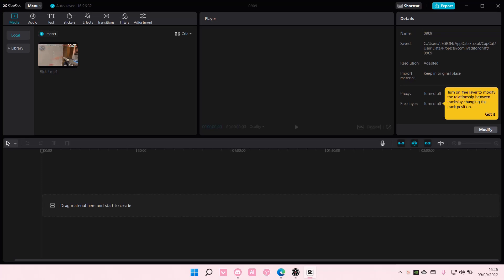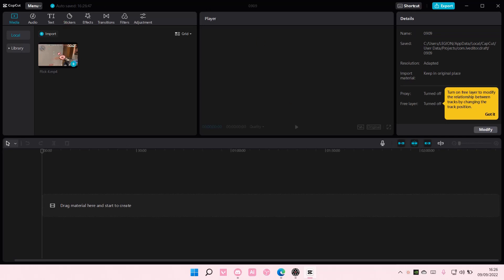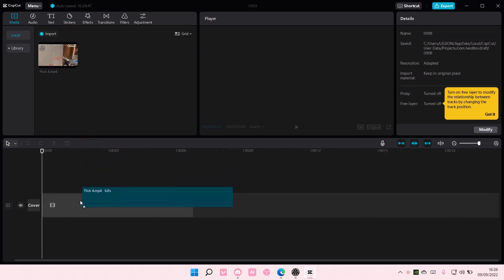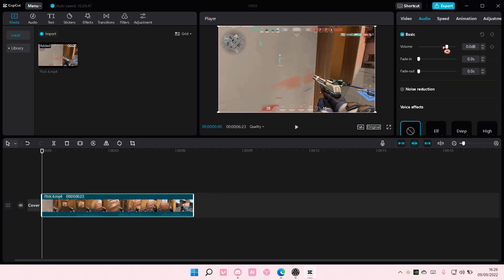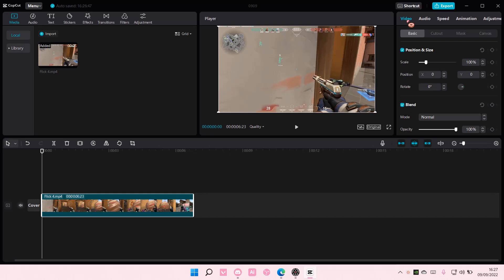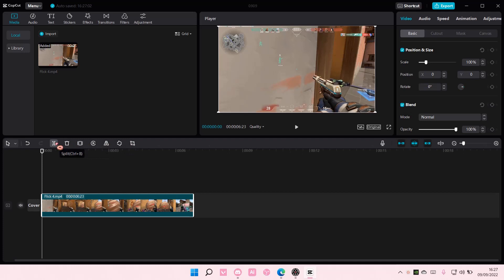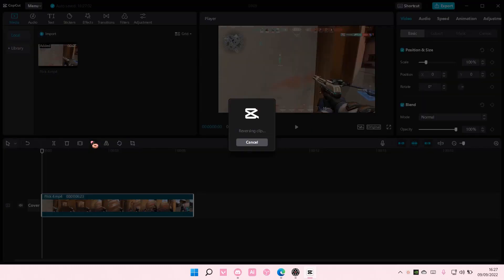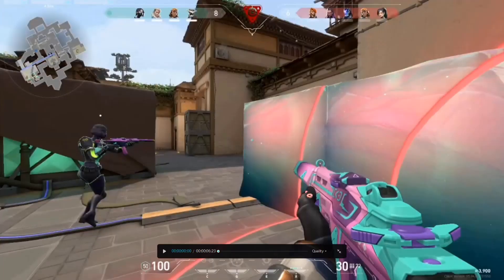How To Reverse Videos On CapCut PC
Want to reverse videos on CapCut PC?  Here's how you can do that.